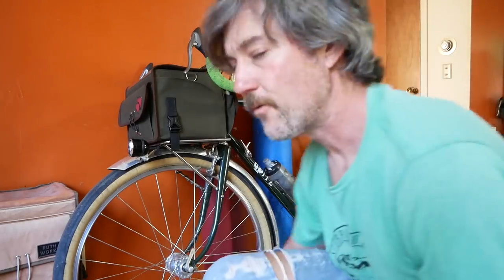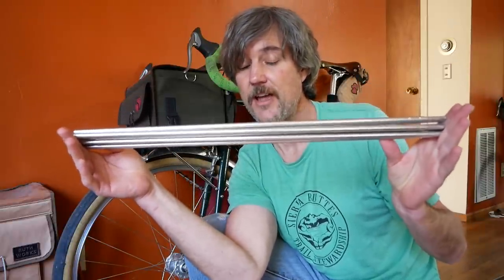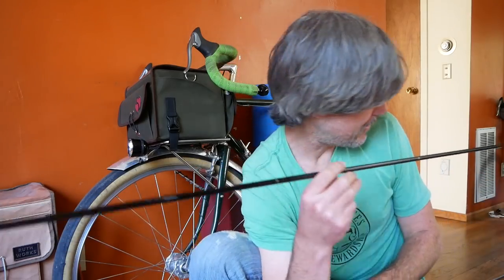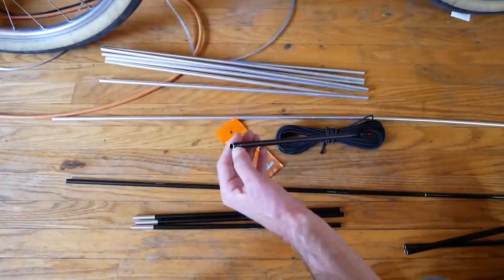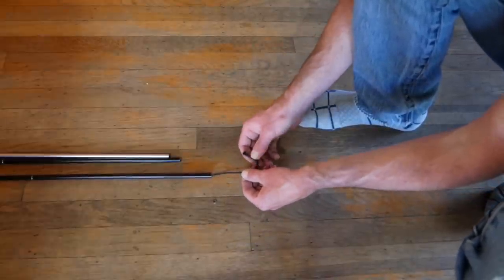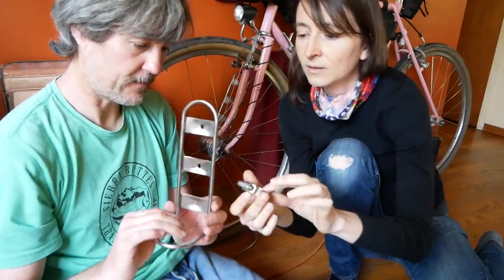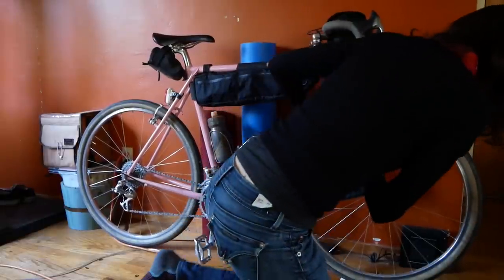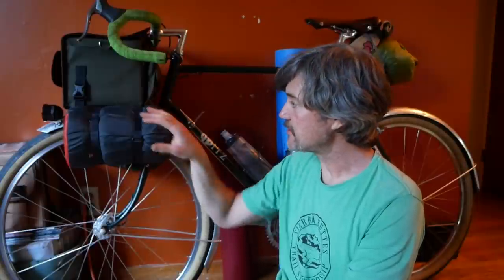Ms. Cools’ and Henrywildeberry's minimalist bike packing setup for 2021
Variety is the spice of bike touring life, as they say, and trying new things keeps it fun. Today we thought we would share a few changes we're making  to our bike packing set-ups this year.